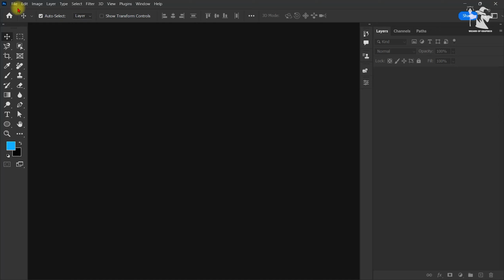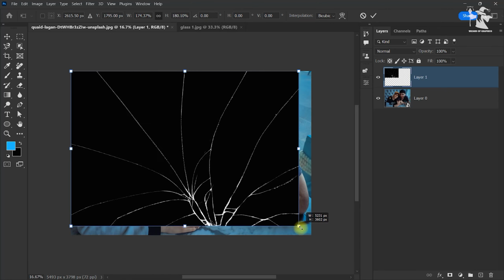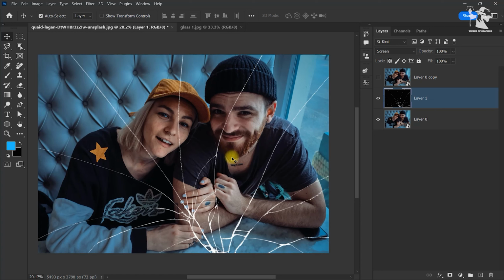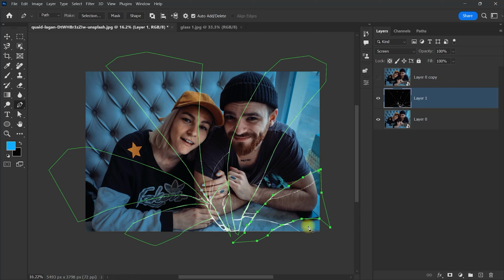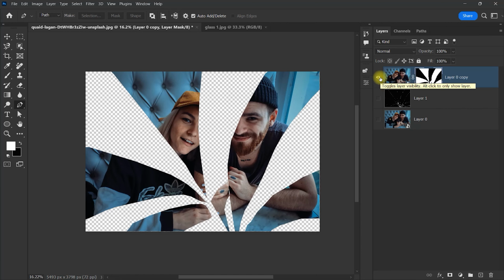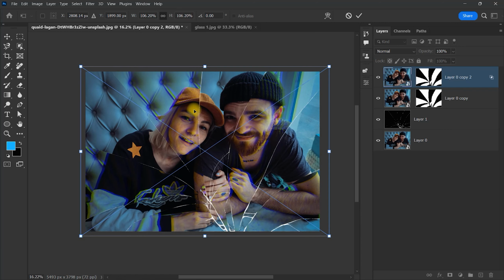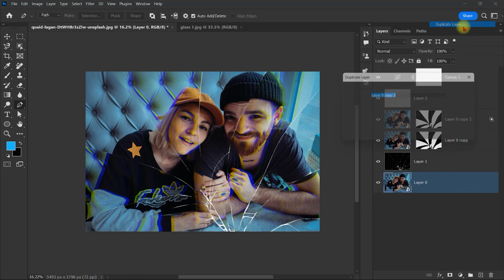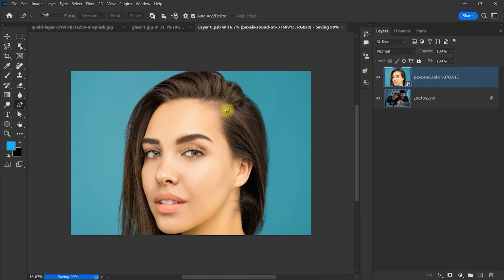Create Broken Glass Effect to Your Image | Free PSD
Caption: "Add an edgy touch to your images with the Broken Glass effect in Photoshop. Create captivating visuals that shatter expectations.🖼️💔

Description: Discover the art of creating a Broken Glass effect in Photoshop and add a dramatic and edgy touch to your images. This tutorial will guide you through the process of simulating shattered glass, giving your photos a unique and captivating visual impact. Whether you want to create a dynamic composition or convey a sense of vulnerability, the Broken Glass effect offers endless creative possibilities. Join us as we explore techniques and tools to achieve this striking effect and unleash your creativity in image editing.

Required Software:

Adobe Photoshop

NOTE:
you don't need any experience with photo editing